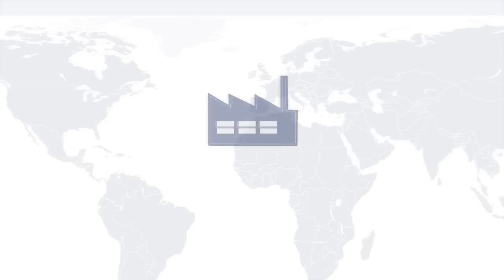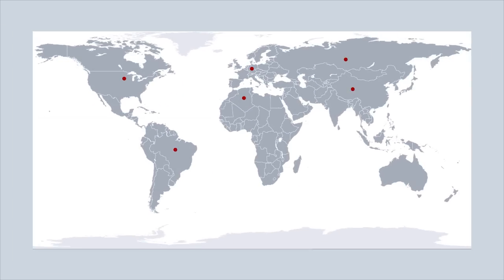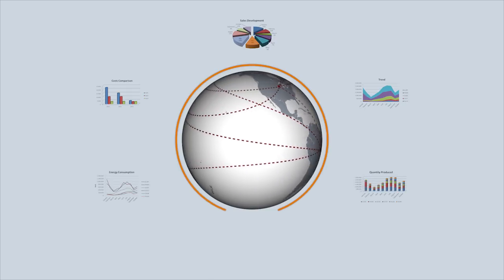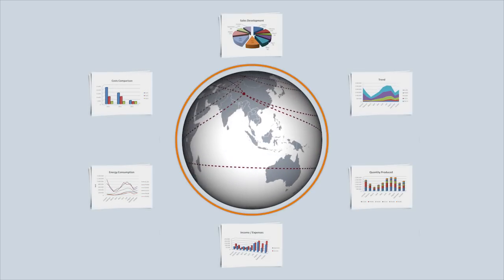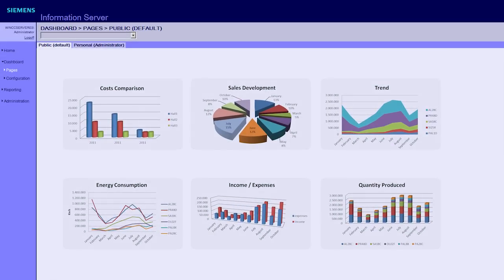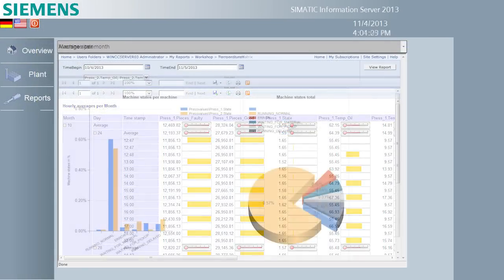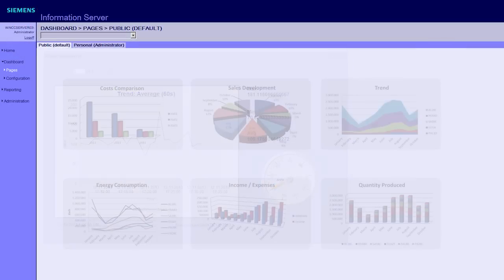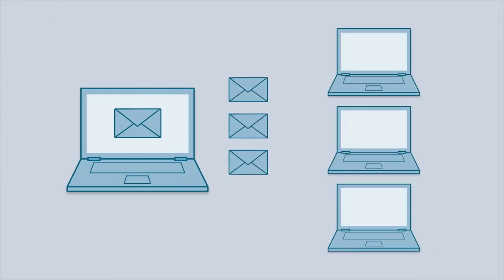SIMATIC Information Server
Optimally informed with web-based Reports.